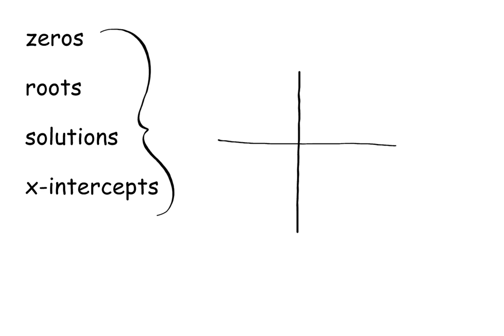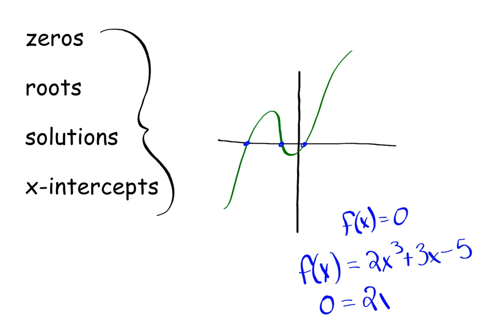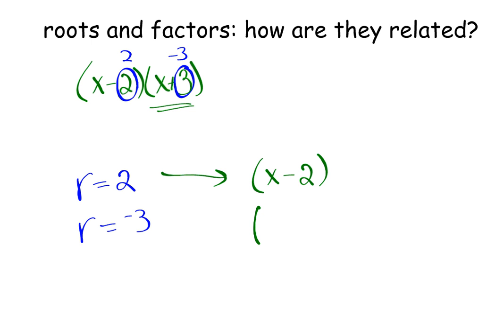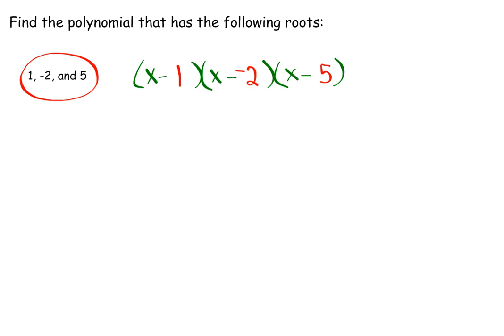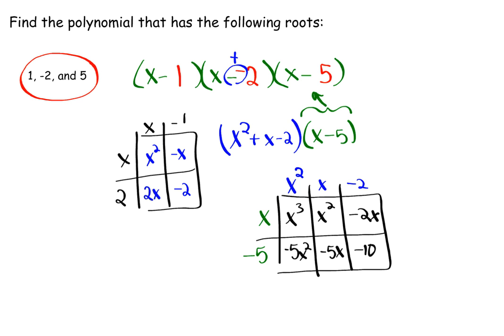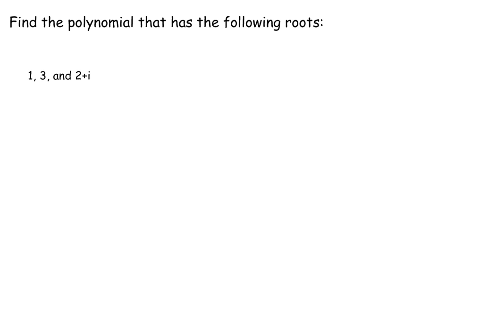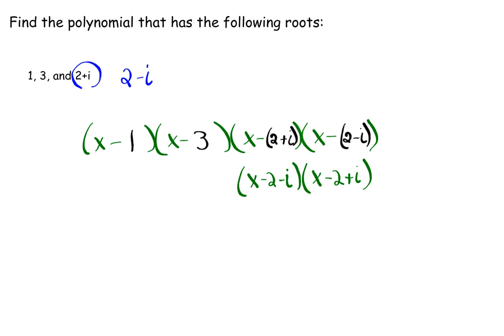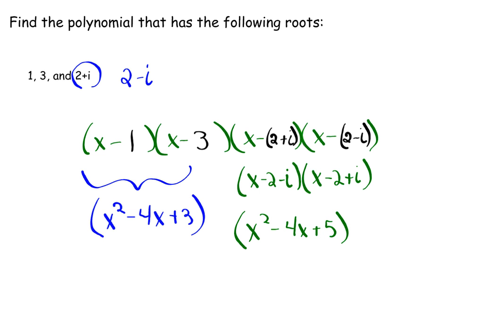Factors and Roots Polynomial functions